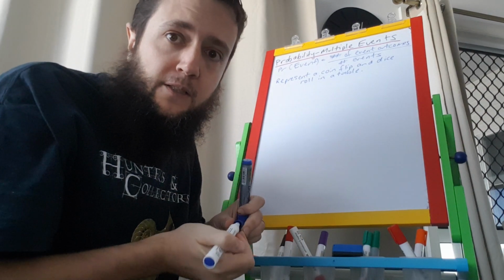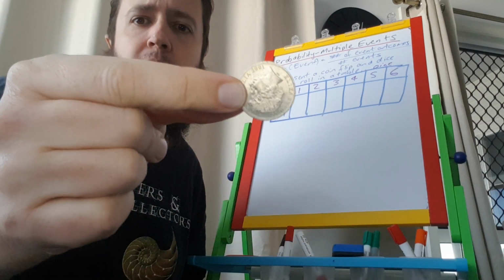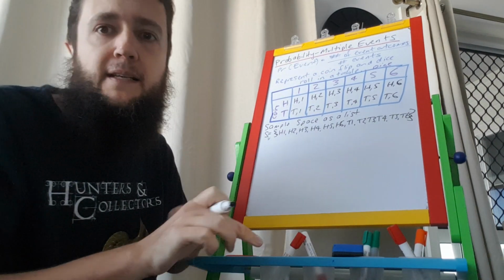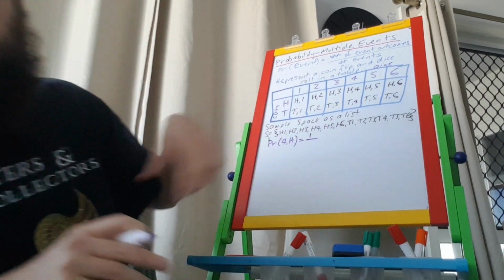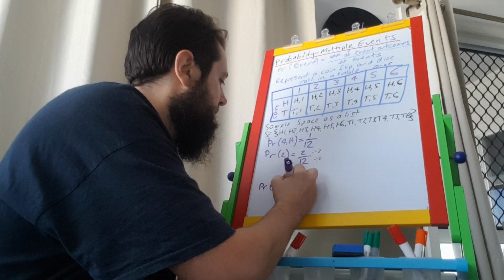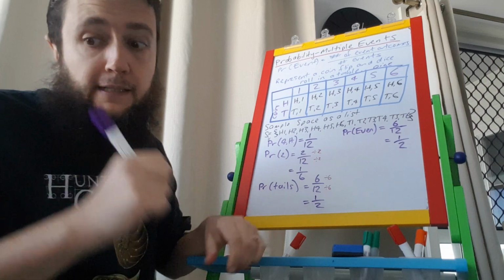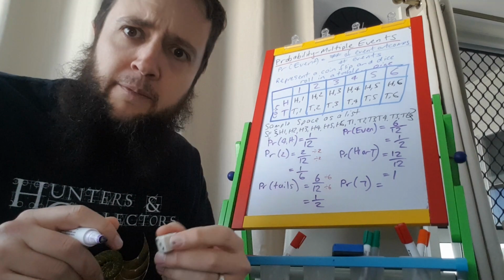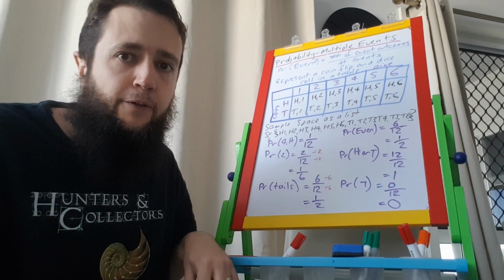Year 8 - Term 2 - Week 3 - Lesson 1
Probability of multiple events using tables.